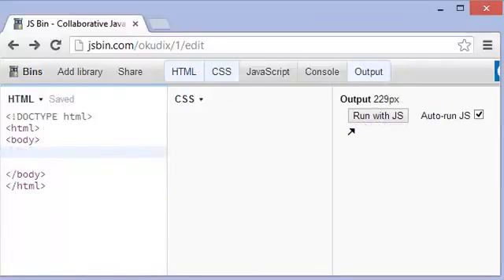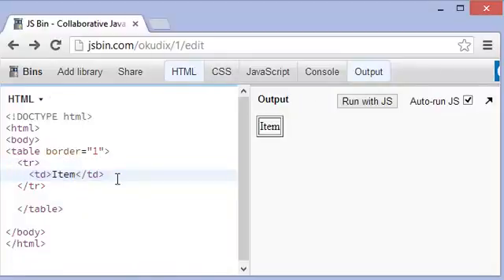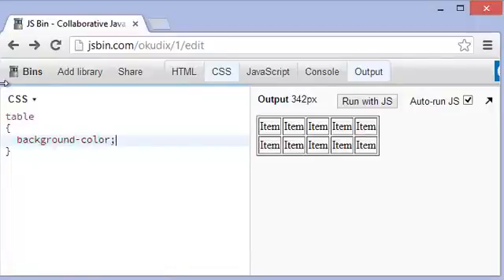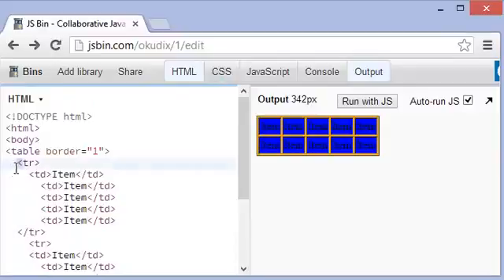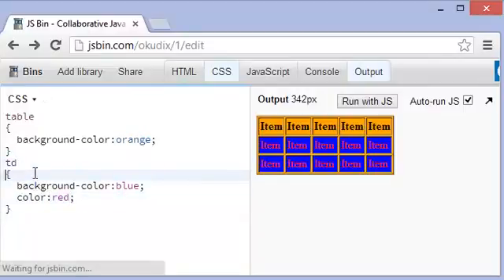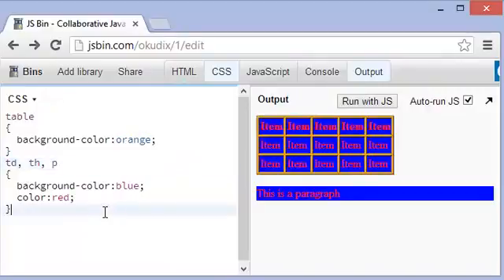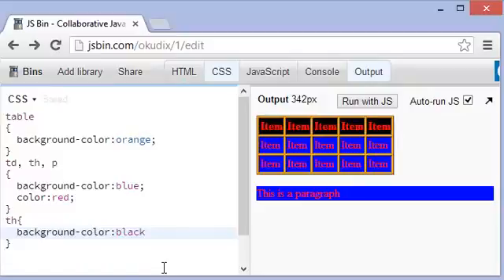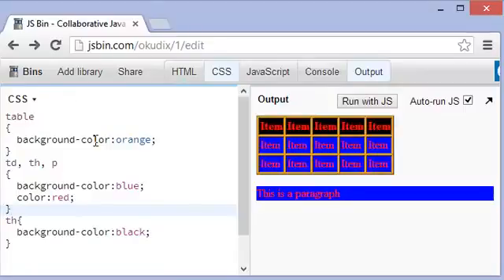CSS 11 TABLES PART 1